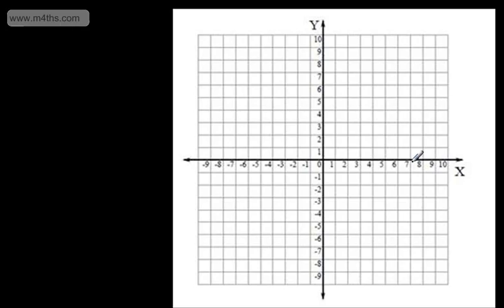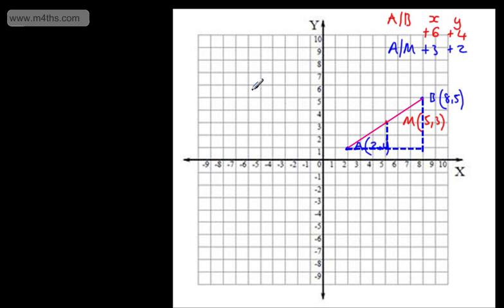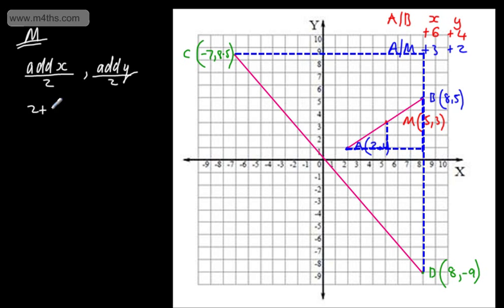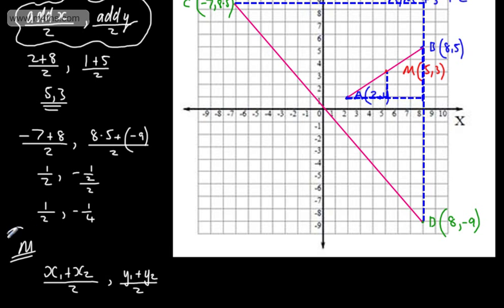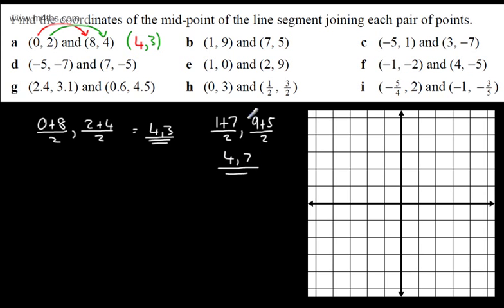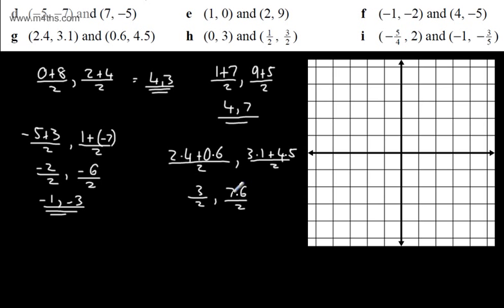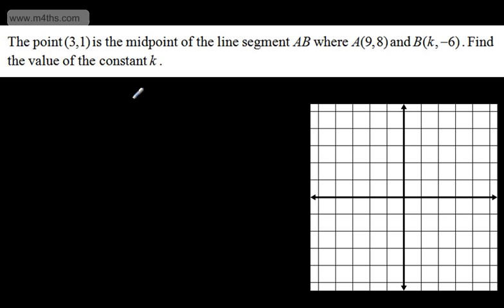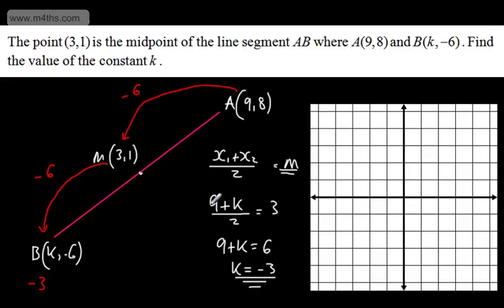GCSE Maths - Equation of a Straight Line (3) Midpoint of a Line - Higher Foundation and AS Core 1